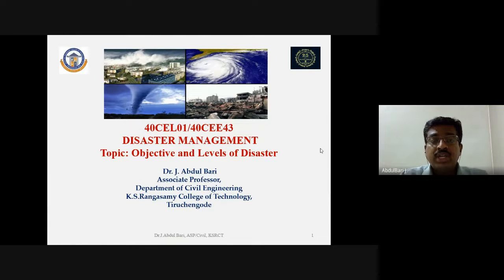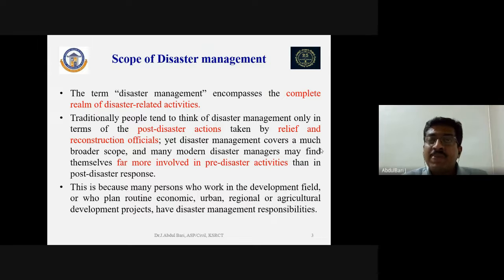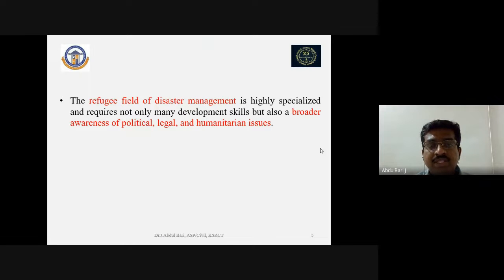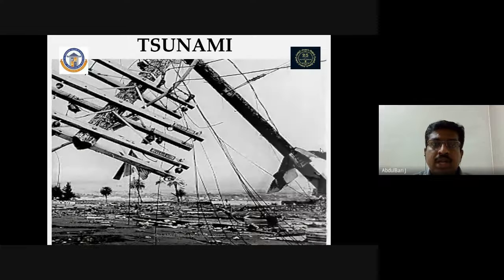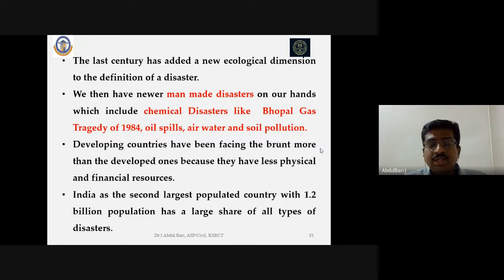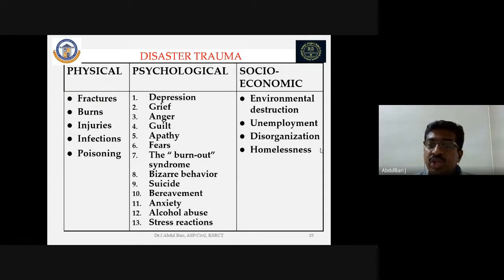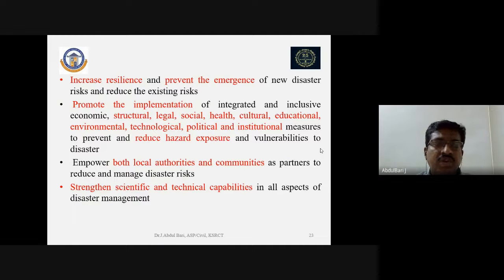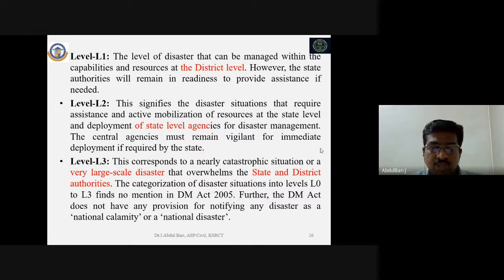Objective and Levels of Disaster